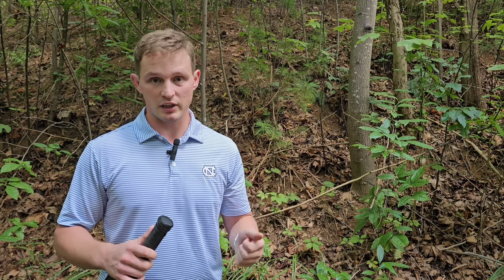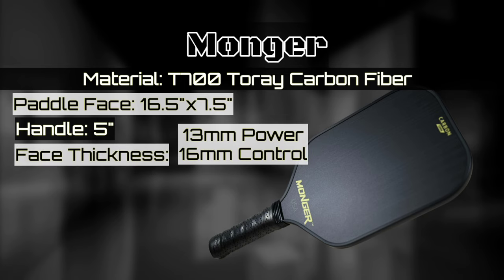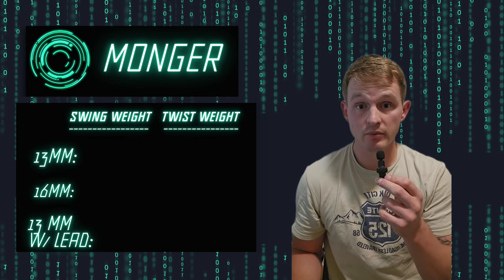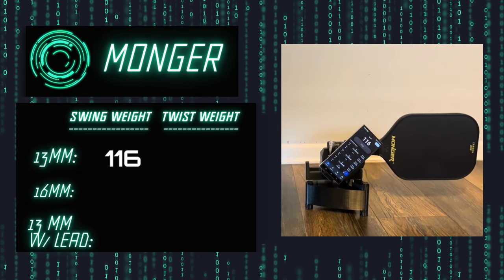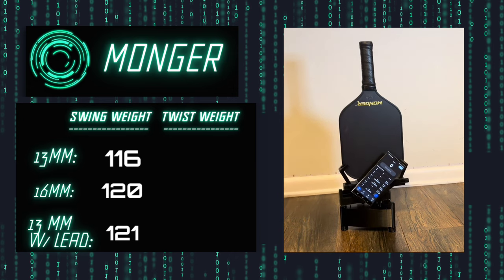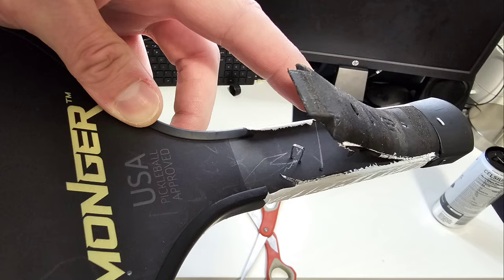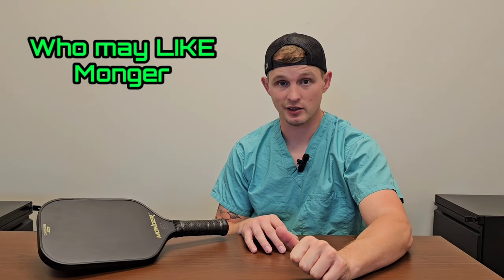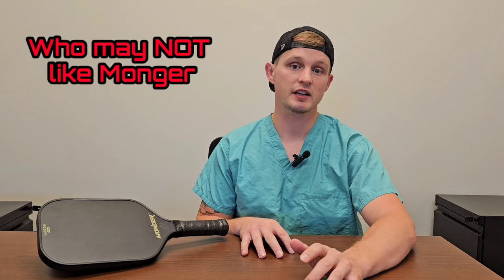Pickleball Monger Paddle Review: In-depth Analysis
🎥 My in-depth analysis of the Monger pickleball paddle, including:

-Playability
-Swing and twist weight
-Close handle and construction inspection
-Who likely WILL or WON'T like this paddle

 Timestamps:

00:00 Intro
00:32 Specifications
01:29 Swing and twist weight tests
02:42 Close handle inspection
03:00 Paddle feel
03:14 Control
03:33 Resets
03:45 Power
04:09 Spin
04:29 Who may like Monger
04:45 Who may not like Monger
05:10 Summary